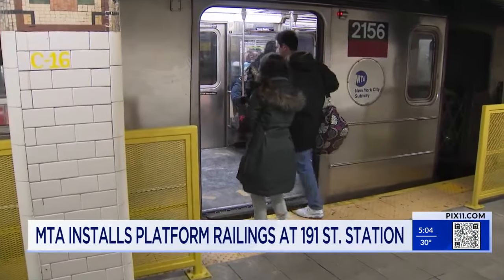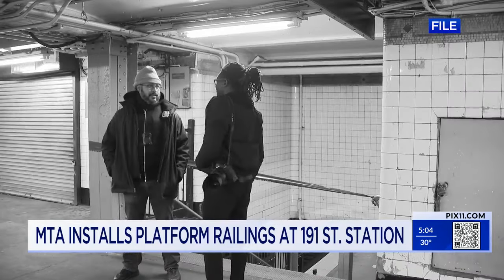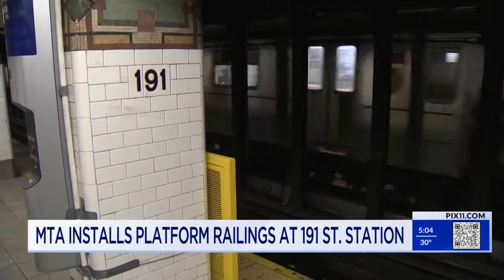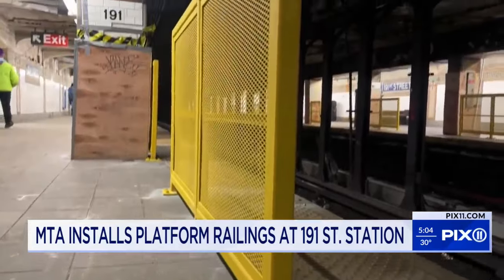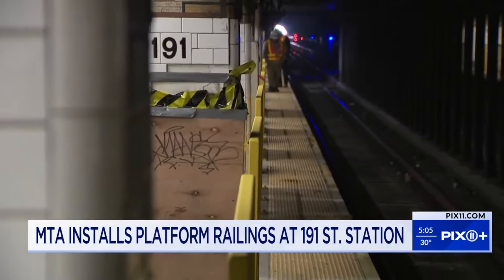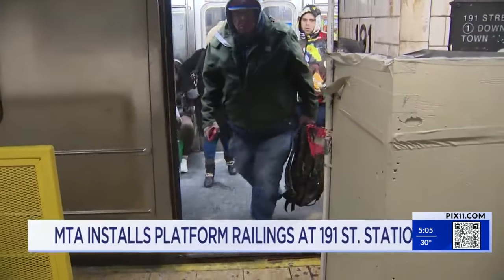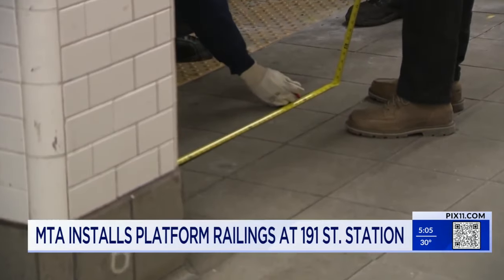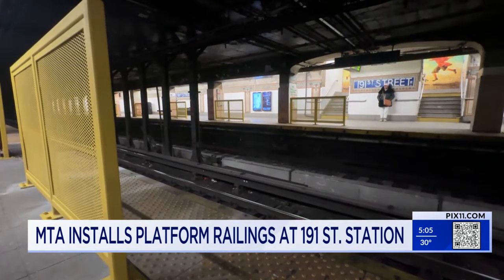New safety barriers at subway station receives mixed reviews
Straphangers have consistently been warned to stand away from the platform's edge as a train enters or leaves the station.

It is not uncommon to hear about a rider who accidentally falls onto tracks and is pushed onto tracks.